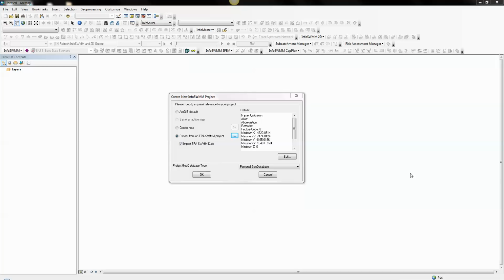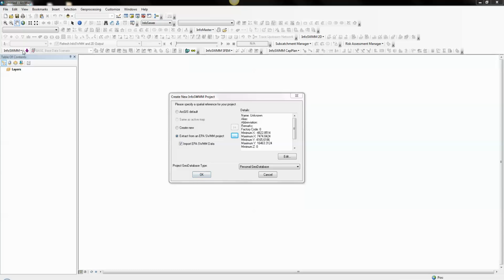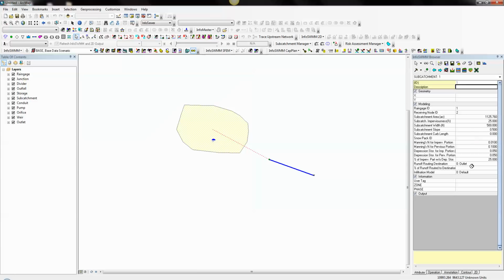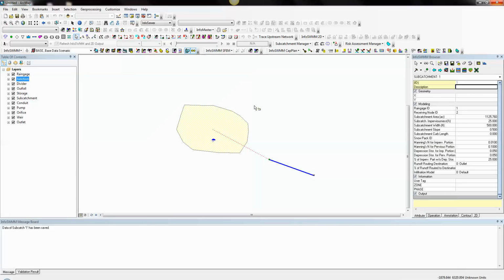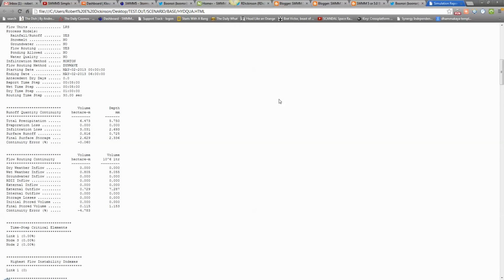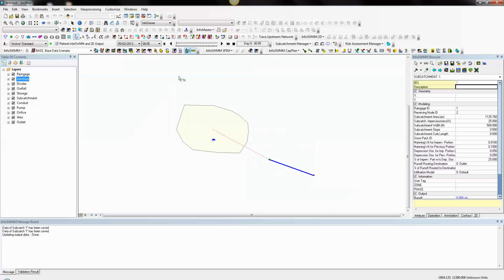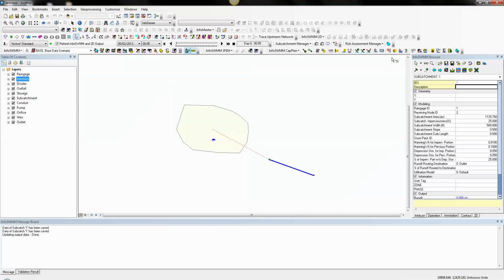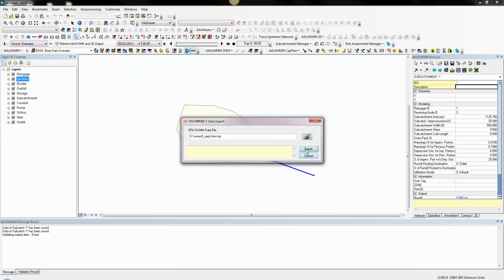InfoSWMMReading_Simple_SWMM5_Model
How InfoSWMM reads the Simple SWMM 5 Model